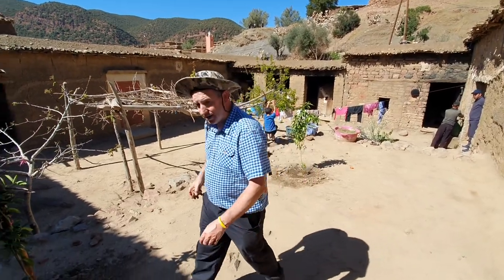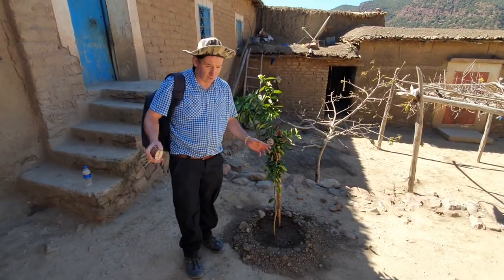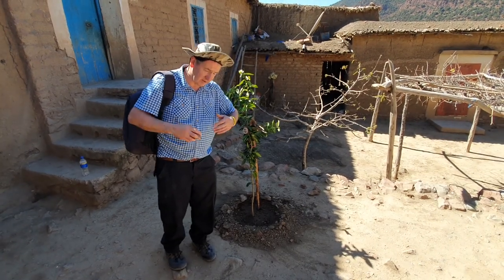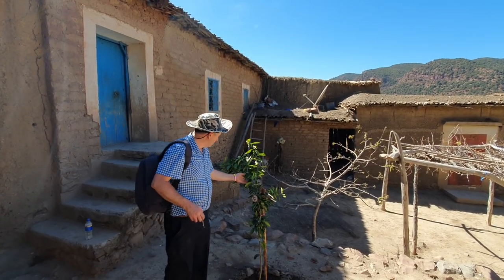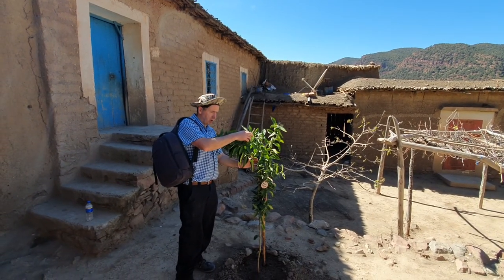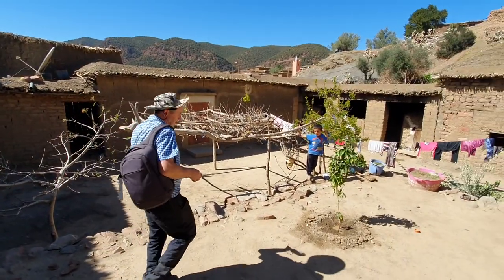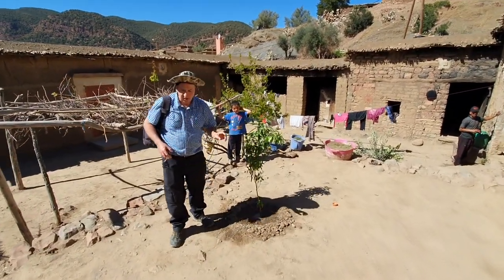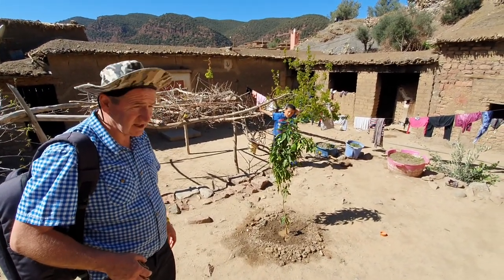orange tree in court yard of Ben`s village